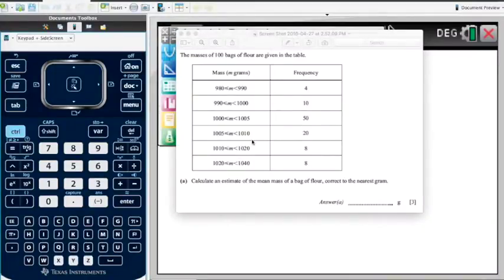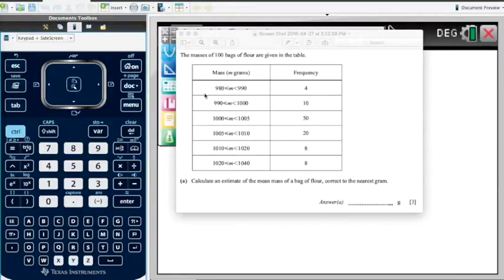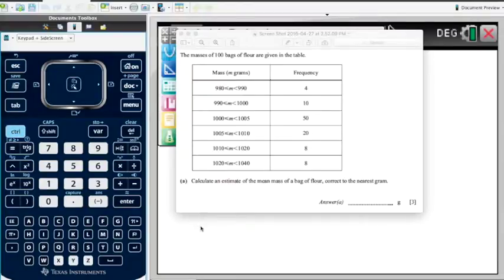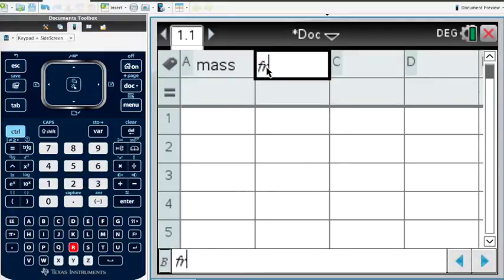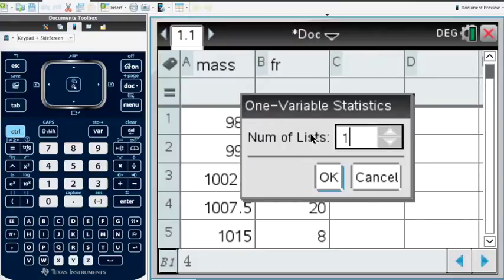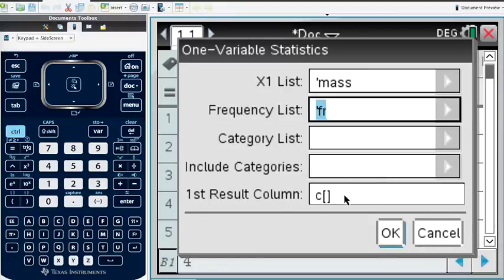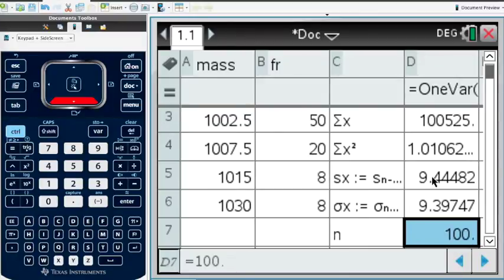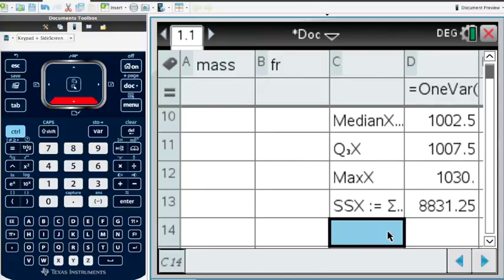Estimating mean from grouped data CIM.mp4